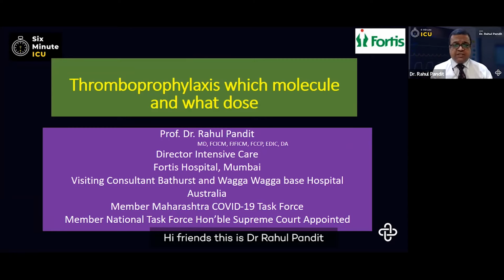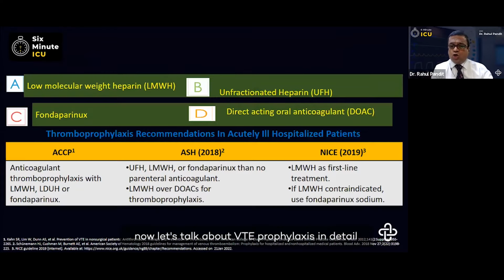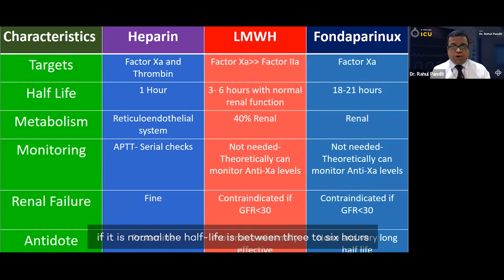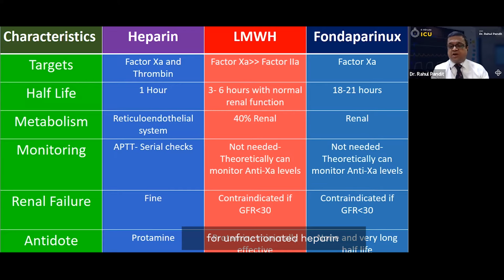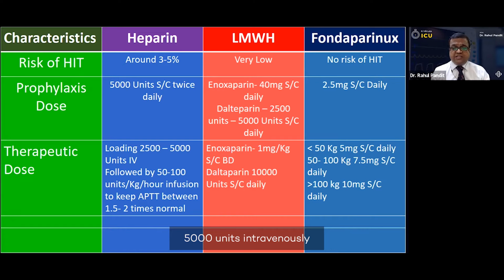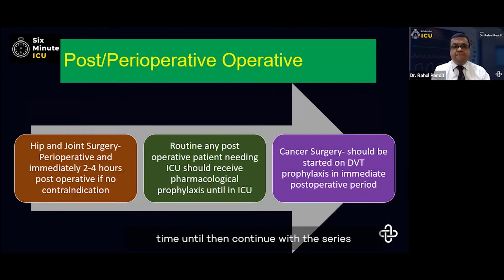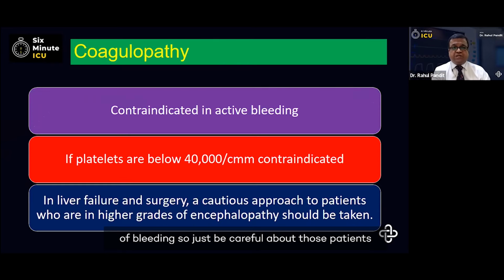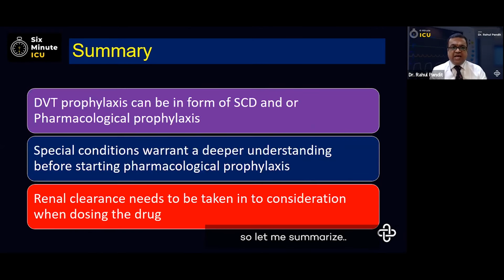Thromboprophylaxis - Which Molecule & What Dose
In the second video of the 6 Minute ICU series we discuss Which Molecule & What Dosing for Thromboprophylaxis

6 Minute ICU is a new series by OneMD aimed at explaining common day to day problems in the Intensive Care Unit & their solutions in just 6 minutes.